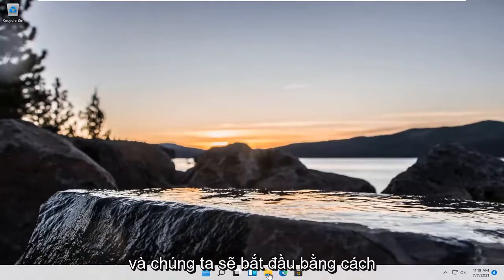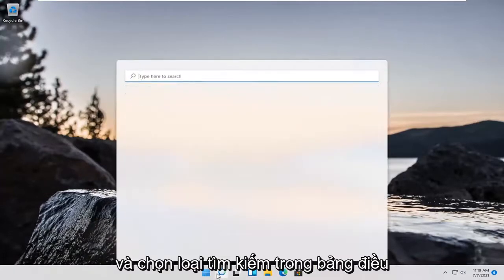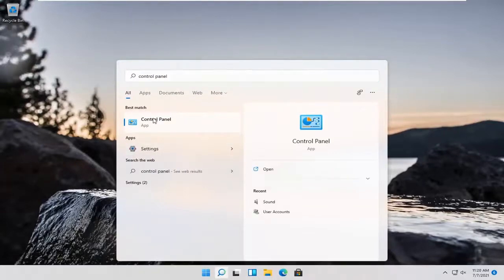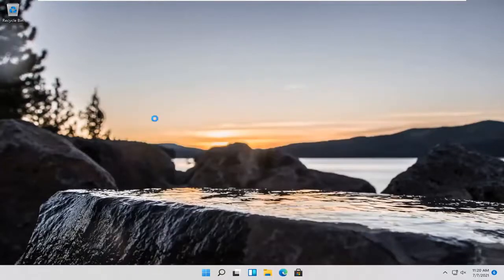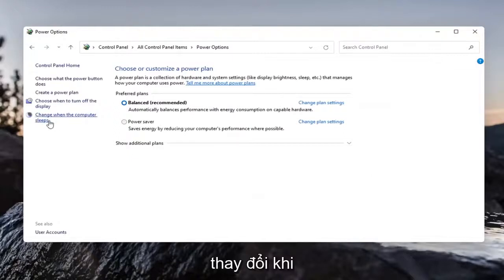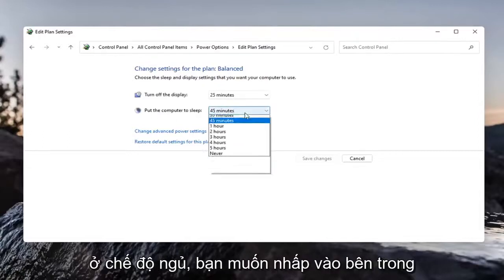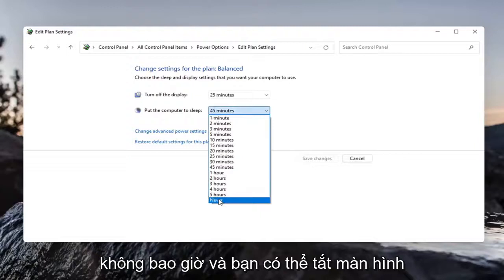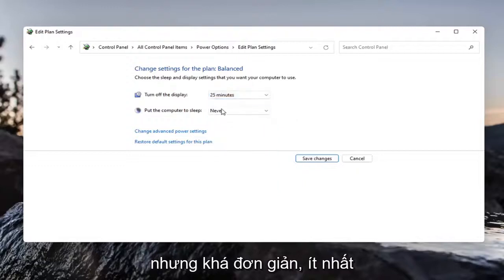Cách bật, tắt sleep trong Windows 11 nhanh chóng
Cách tắt Chế độ Ngủ trên Windows 11 của bạn [Hướng dẫn]

Máy tính Windows 11 của bạn được đặt ở chế độ ngủ sau một khoảng thời gian nhất định để giúp tiết kiệm năng lượng hoặc pin máy tính xách tay của bạn. Tuy nhiên, sẽ rất khó chịu nếu máy tính của bạn chuyển sang chế độ ngủ khi bạn không muốn. Dưới đây là cách tắt chế độ ngủ và tắt chế độ ngủ đông trên PC chạy Windows 11 của bạn.

Chế độ nghỉ hoặc trạng thái ngủ là trạng thái năng lượng thấp có sẵn trong hệ điều hành Windows, bao gồm cả Windows 11. Chế độ ngủ năng lượng thấp này rất hữu ích, đặc biệt cho người dùng máy tính xách tay và máy tính bảng để kéo dài tuổi thọ pin.

Các vấn đề được giải quyết trong hướng dẫn này:
tắt cửa sổ chế độ ngủ 11
tắt chế độ ngủ Máy tính xách tay ASUS
cách tắt chế độ ngủ trên máy tính
tắt chế độ ngủ máy tính xách tay dell
tắt chế độ ngủ Máy tính xách tay HP
tắt chế độ ngủ khi đóng máy tính xách tay